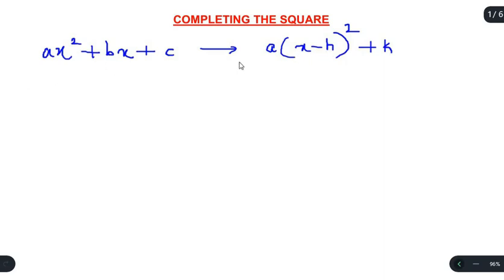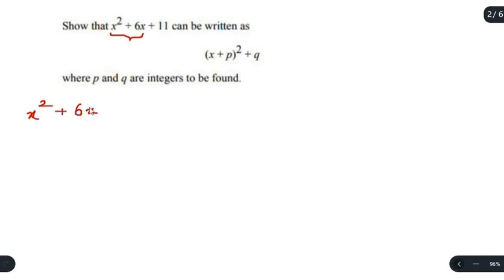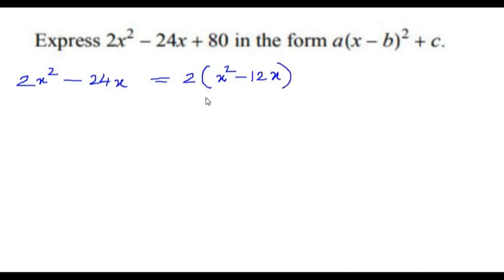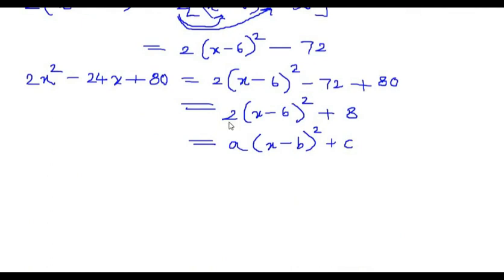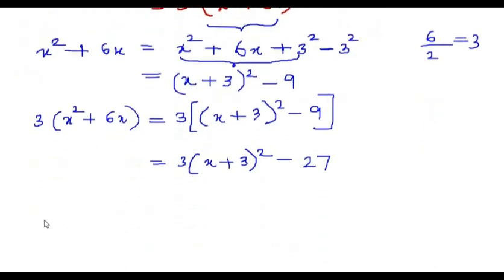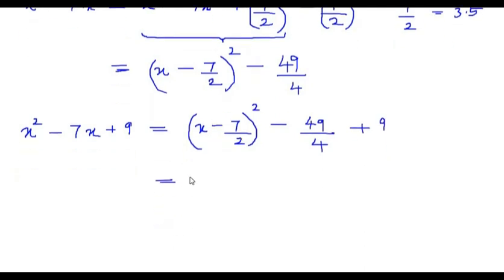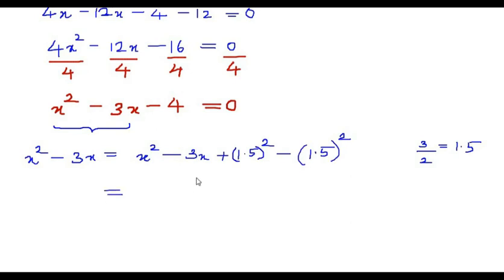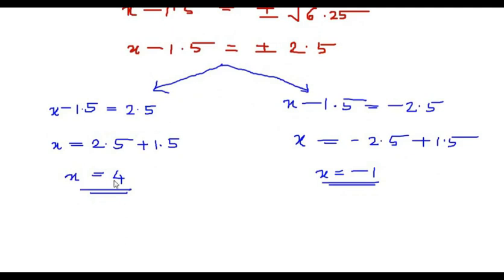How to Solve Quadratic Equations by Completing the Square | Step-by-Step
Learn how to solve quadratic equations using the completing the square method step by step!

In this tutorial, we break down how to transform any quadratic expression ax² + bx + c = 0 into vertex form (x + p)²  = q and solve for x with confidence. Whether you are revising for GCSE Maths (Higher Tier), IGCSE, O-Level, or high school algebra, this clear walkthrough covers standard quadratics as well as tricky cases where the leading coefficient is greater than 1.

📌 In this video, you will learn:

🔸What "completing the square" actually means algebraically
🔸Step 1: Isolating terms and halving the coefficient of $x$
🔸Step 2: Adding and subtracting the squared term
🔸Step 3: Rearranging into completed square format (x + p)²  + q
🔸Step 4: Solving for exact roots (including square roots and surds)
🔸Common mistakes students make with negative signs and fractions